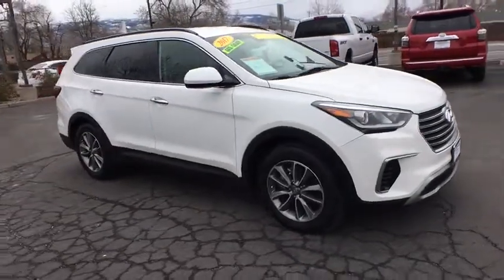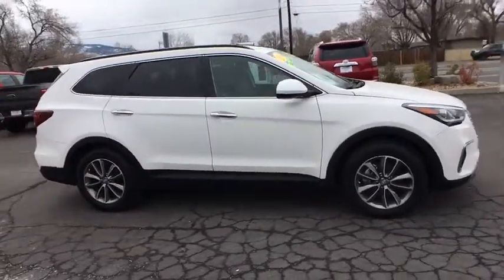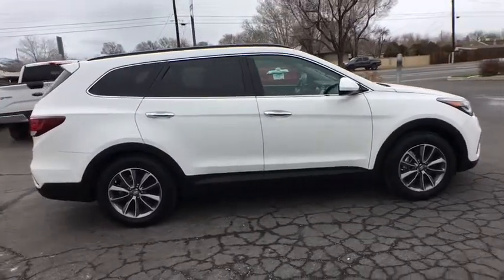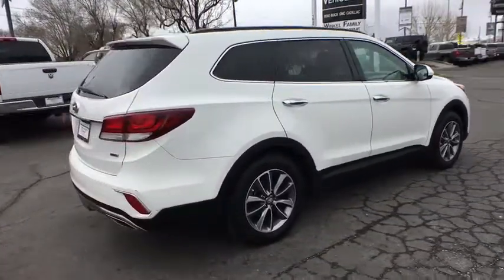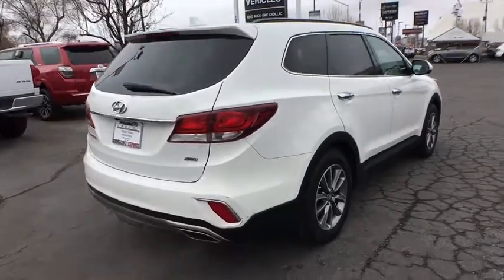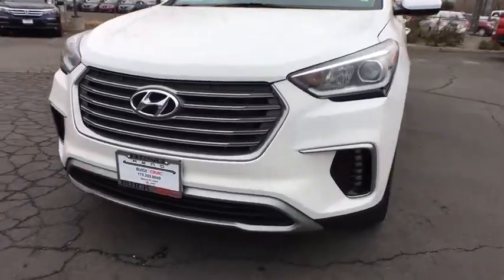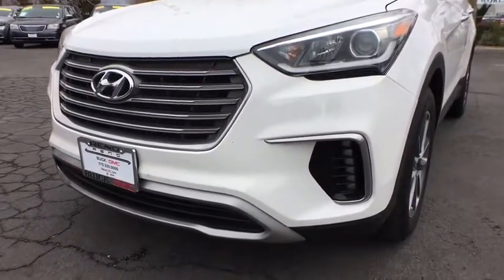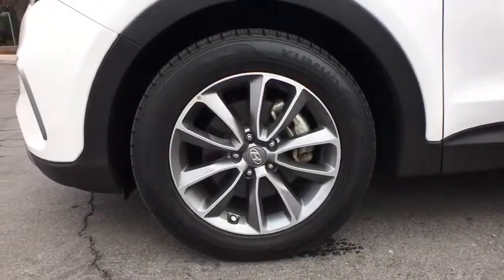2017 Hyundai Santa Fe Reno, Carson City, Lake Tahoe, Northern Nevada, Roseville, NV U169688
Monaco White Used 2017 Hyundai Santa Fe available in Reno, Nevada at Reno GM. Servicing the Carson City, Lake Tahoe, Northern Nevada, Roseville, NV area.
2017 Hyundai Santa Fe SE - Stock#: U169688 - VIN#: KM8SMDHF0HU169688

Reno GM
900 Kietzke Ln

CARFAX One-Owner. Clean CARFAX. Certified. Monaco 2017 Hyundai Santa Fe SE AWD 6-Speed Automatic with Shiftronic 3.3L V6 DGI DOHC 24V Santa Fe SE, 4D Sport Utility, 3.3L V6 DGI DOHC 24V, 6-Speed Automatic with Shiftronic, AWD, Monaco.Certification Program Details: Every Q-Certified vehicle has gone through a comprehensive vehicle evaluation. Receive Nationwide coverage for 2-years or up to 100,000 miles on the odometer. Ask one of our qualified sales team members today for more info.For more information please call ( 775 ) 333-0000.Reviews:* Strong V6 engine provides quick acceleration; plenty of standard features for the money; interior features classy design and easy-to-use technology interfaces; warranty coverage is generous. Source: Edmunds